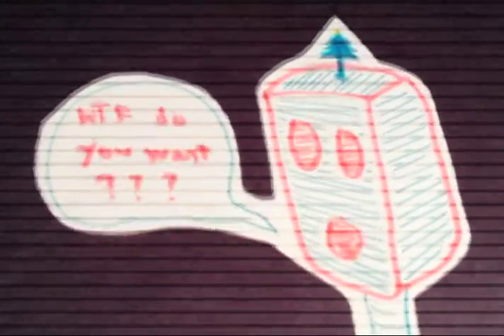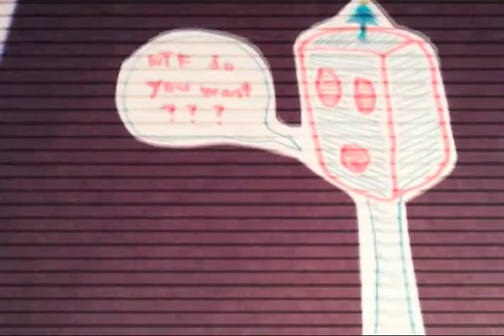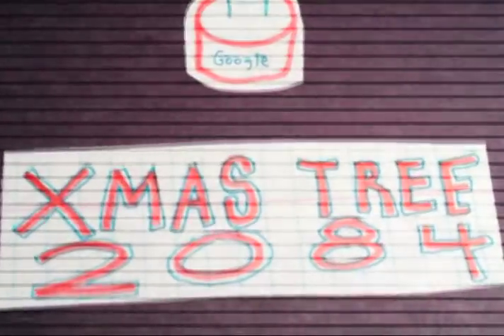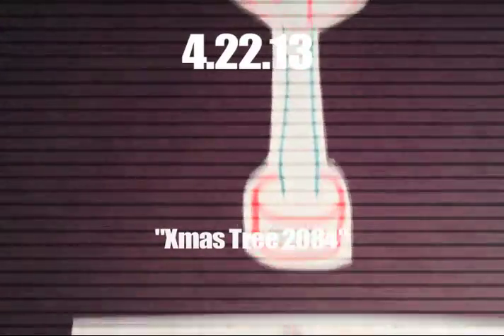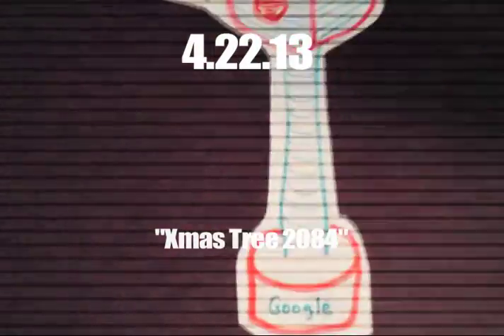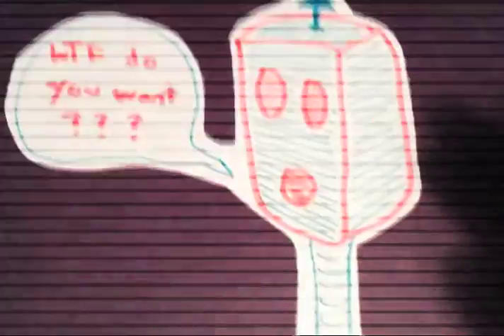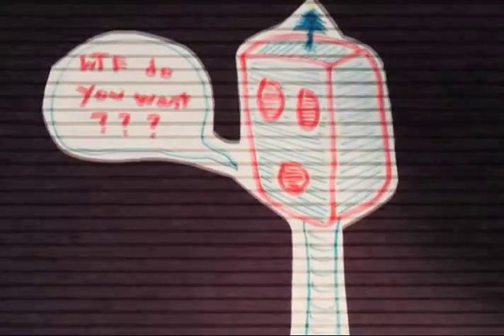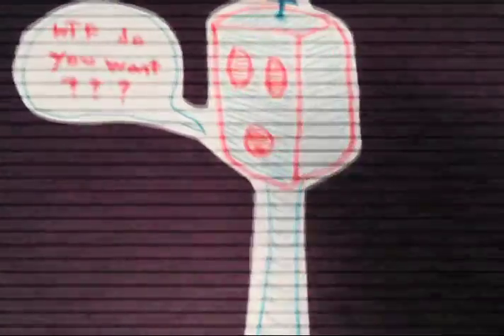DAD #112: Xmas Tree 2084